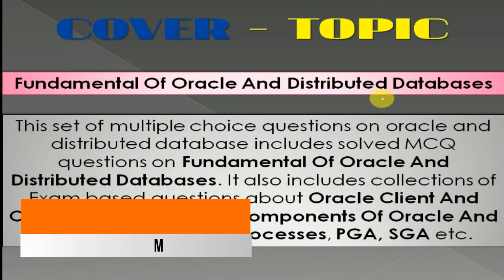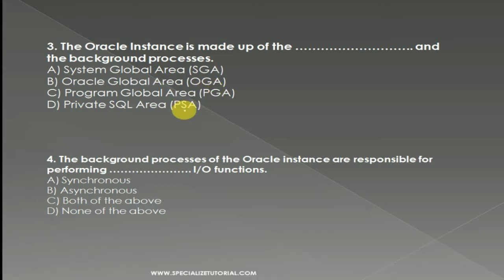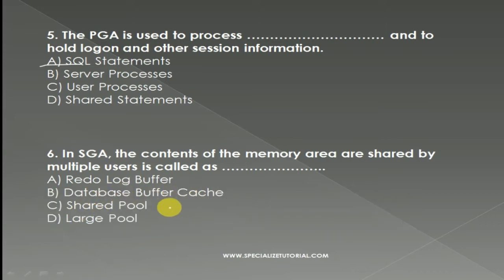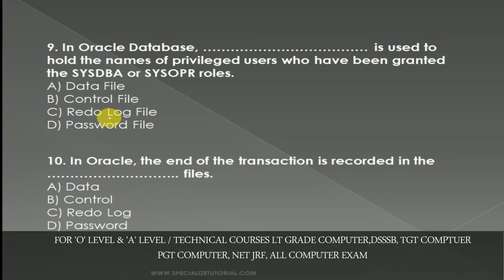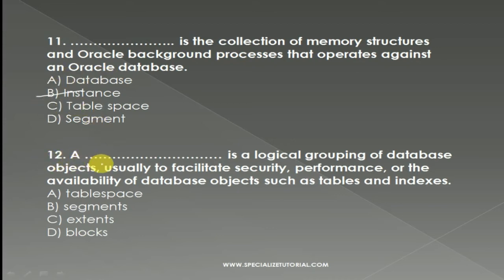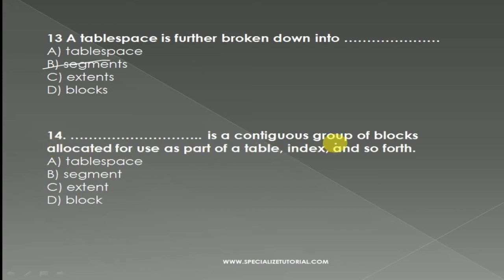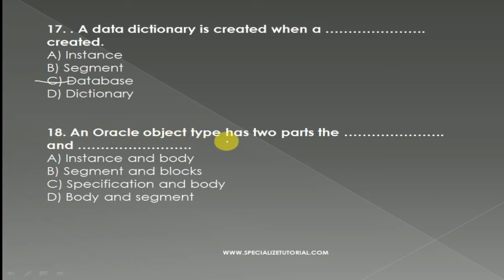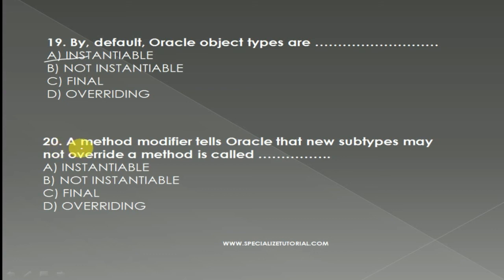FUNDAMENTAL OF ORACLE AND DISTRIBUTED DATABASE |DBMS | PART-6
Specialize Tutorial Feed Back:-

Regards
Rakesh
Specialize Tutorial